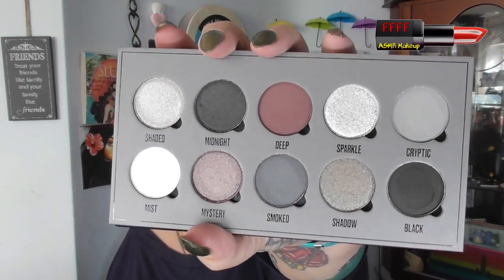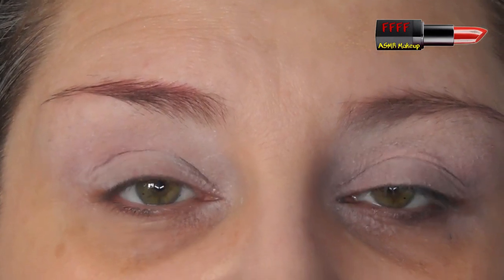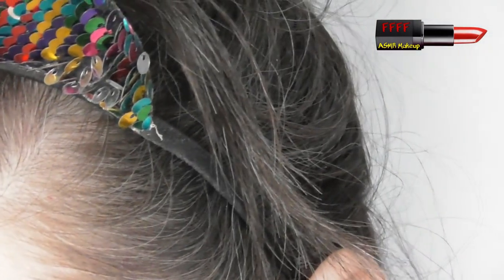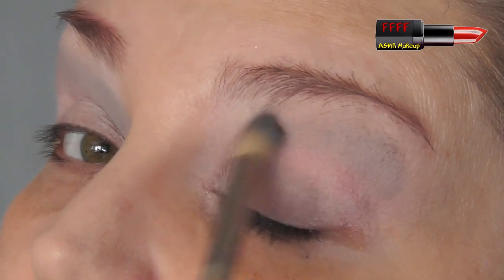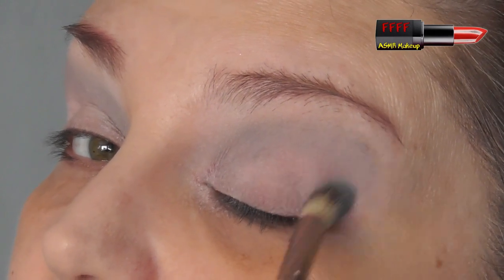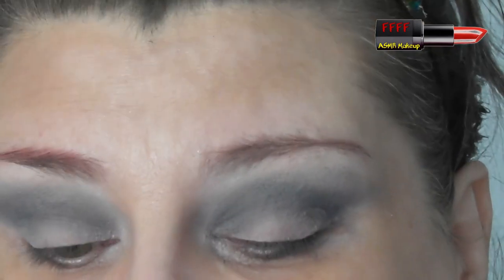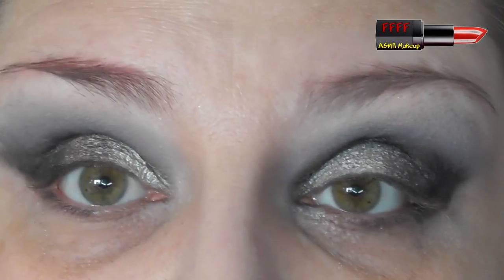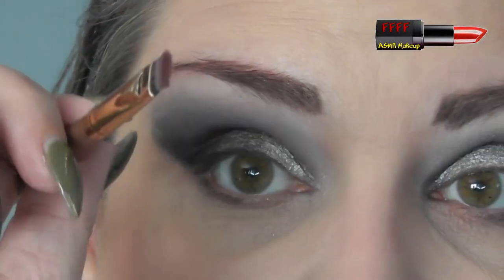Low Buy 2019 | Episode 26 | Black Is The New Black Palette | ASMR Makeup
I was super tempted by the Makeup Obsession Black is the new black palette, even more so when I realised that the new Lime Crime release is pretty much a dupe for the drug store option (Makeup Obsession had released this palette prior to Lime Crime promoting the forthcoming one so this was NOT a copy).  Black and grey can go very muddy if not developed well, so let's see how well this palette performs.